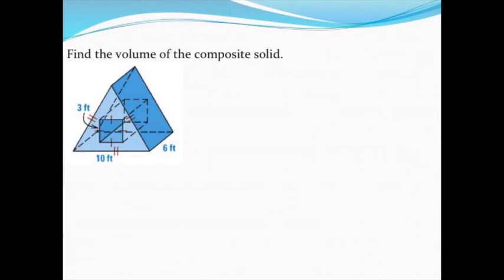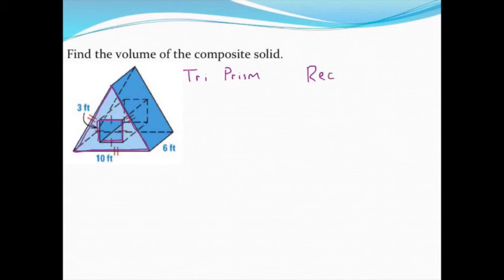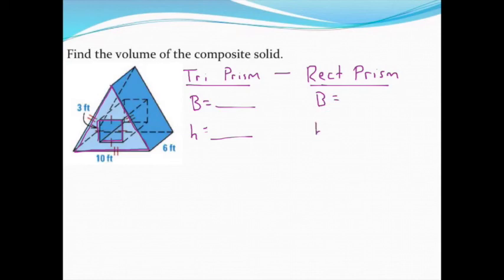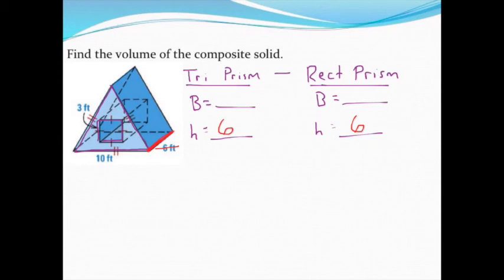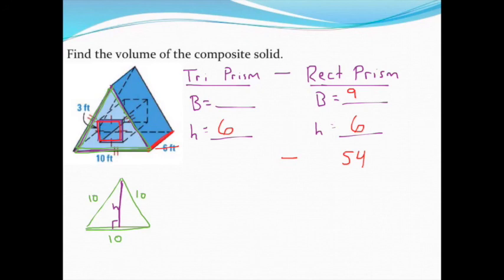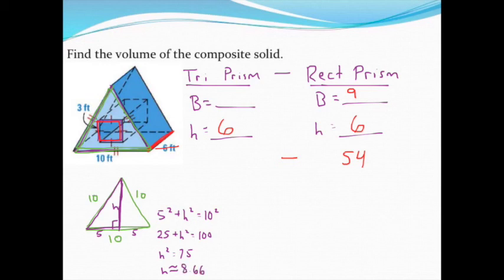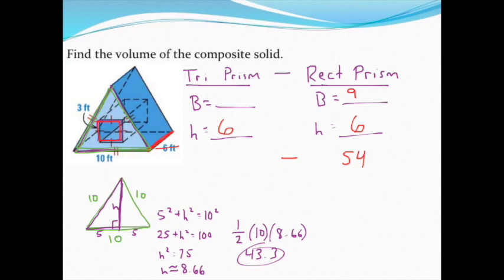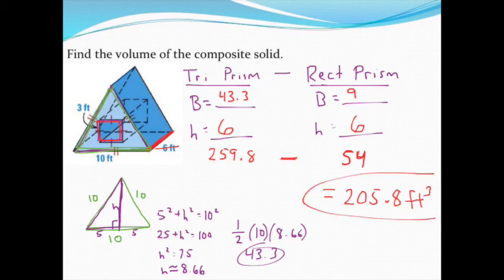Calculating the volume of composite solids